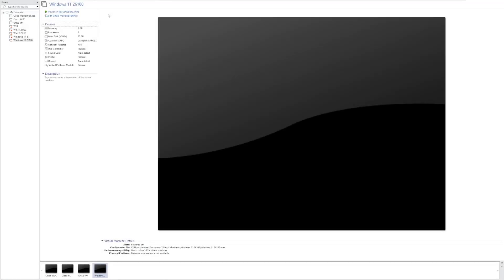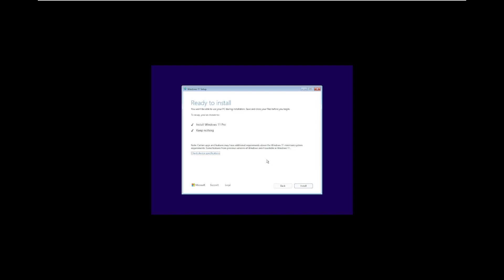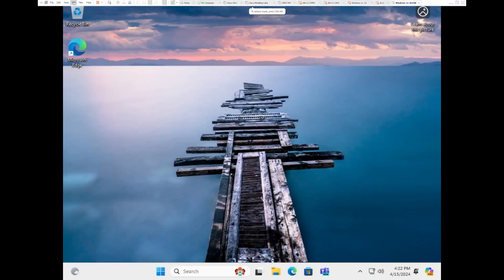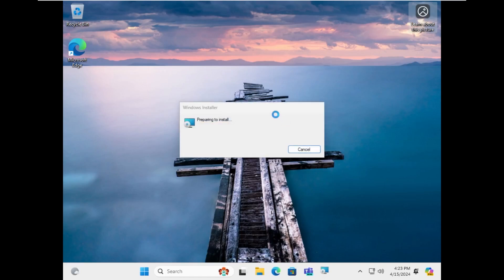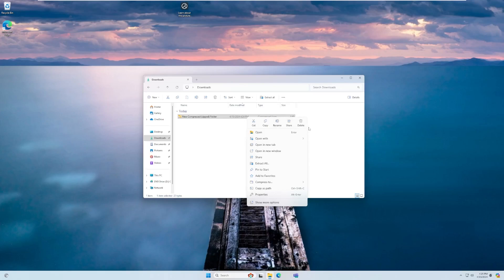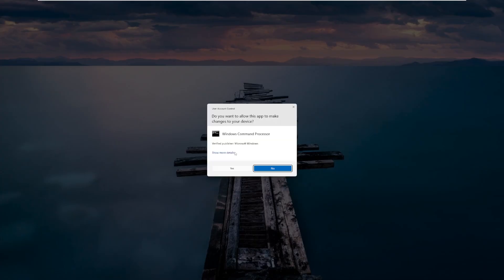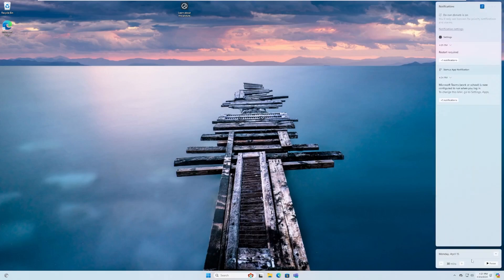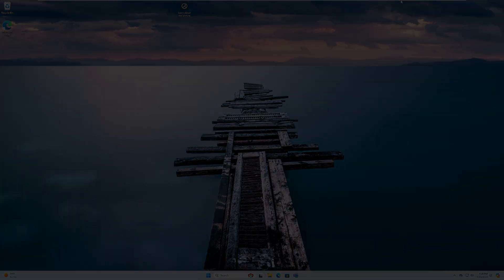Windows 11 24H2 (Build 26100) - Installation and Overview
Windows 11 has come a long way over the years... in this video, we'll be taking a look at what is rumored to be the RTM Build of Windows 11 24H2 - Windows 11 Build 26100.